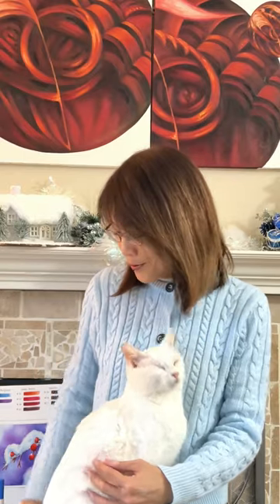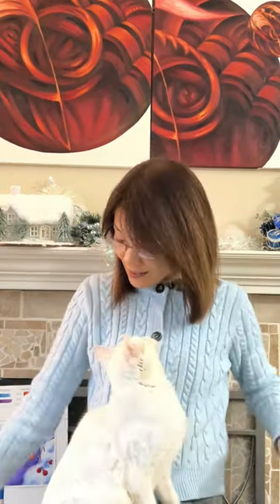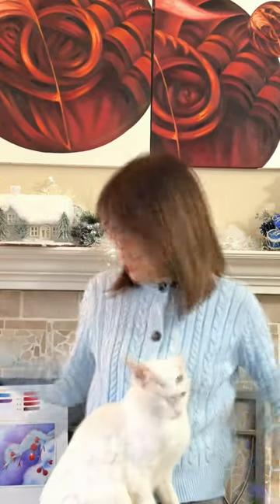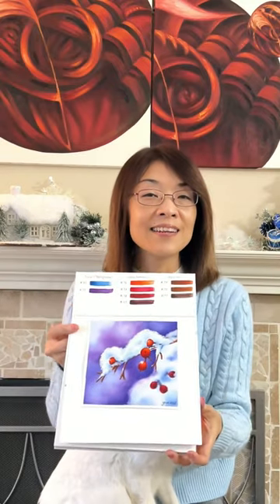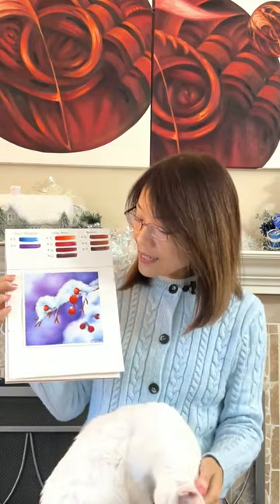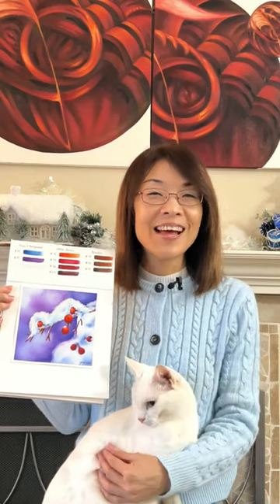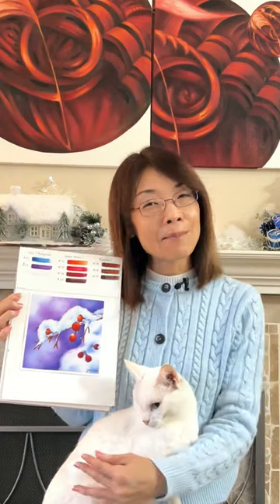Have you wondered how to create the fluffy texture of snow with watercolor?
If your answer is yes, this kit is perfect for you!

I have been using @artphilosophy watercolor confection sets since 2020. I’m so happy to find this brand because their sets have provided so many beautiful colors that can not only use by itself, but also mix so well with each other.

When they asked me to create this kit for you, I’m so excited and grateful! You will find everything that you need in one kit! Enjoy and happy painting!

This kit includes:

1. A Step-by-Step Masterclass by Yu-Yin Lin, the artist @yincreativestudio on Instagram.

2. Art Philosophy Watercolor Confections Odyssey Set.

3. Art Philosophy 6x6 Watercolor Paper Pad- 24 Sheets, 140lb, 100% Cotton, Cold Press.

4. Watercolor Resist Pen.

5. A Bonus Tip.

Yu-Yin will show you how to create the soft, fluffy texture of snow by applying two different techniques. Also, you will be learning how to create dreamy watercolor bokeh effect backgrounds. After this class you will be able to apply these techniques to your other paintings!

*After purchasing this kit, please watch for an email containing the class’s instructional video to follow along. This will be sent as a link to a private Youtube video that you will be invited to. Please ensure you have a Youtube account to be able to access this video*